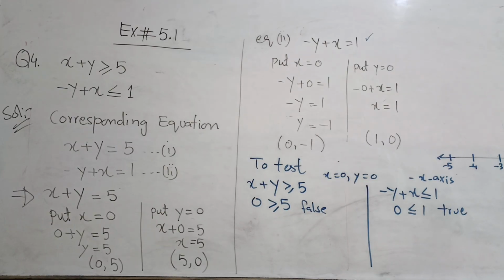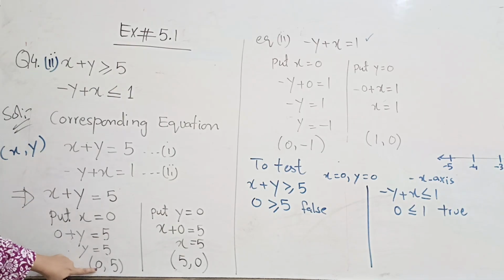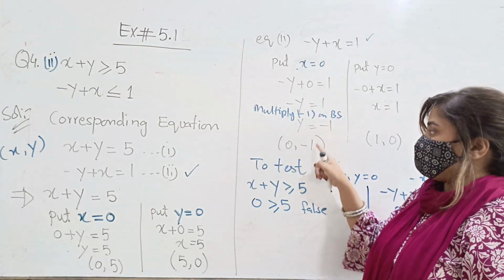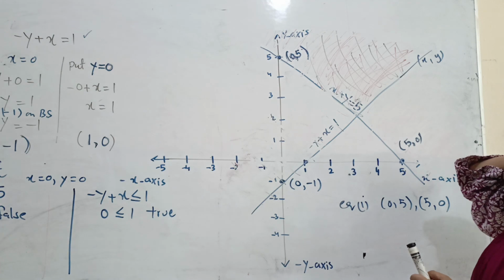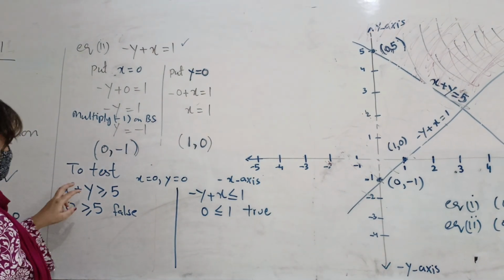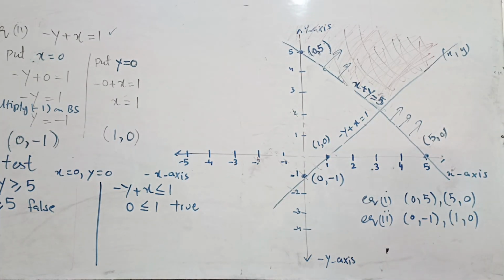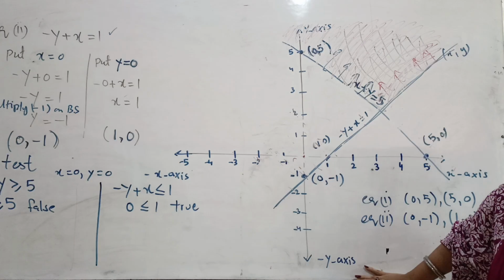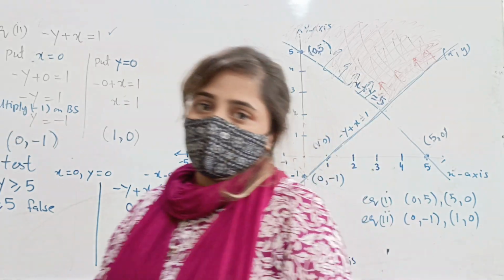Exercise 5.1 Q no.4 part ii | 9th class new book